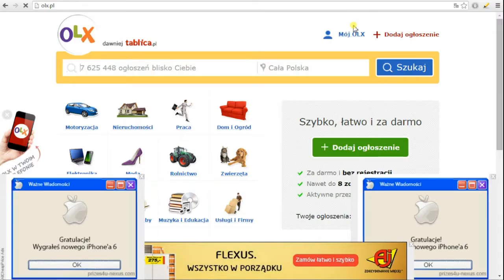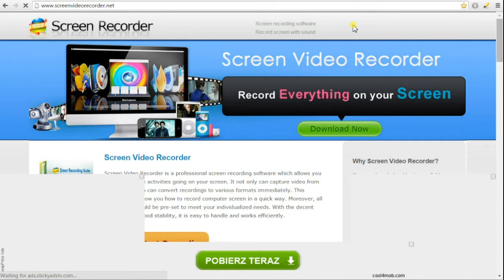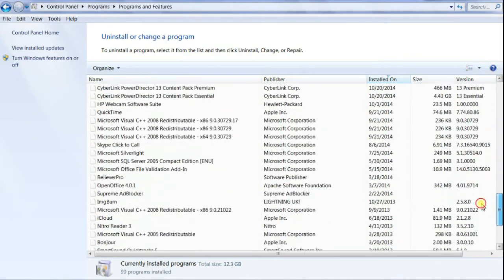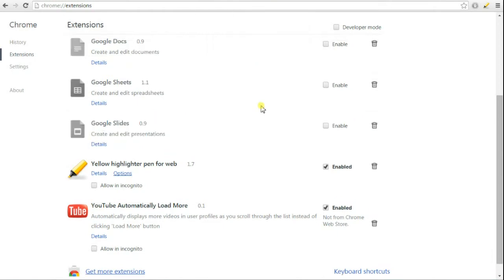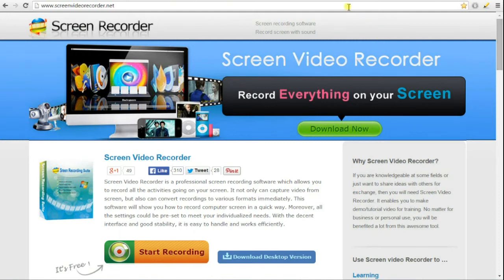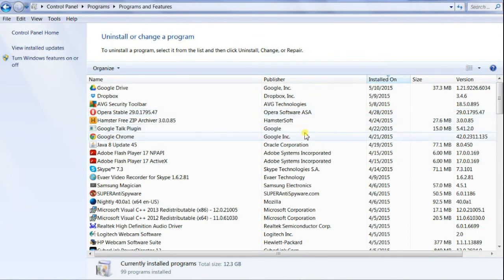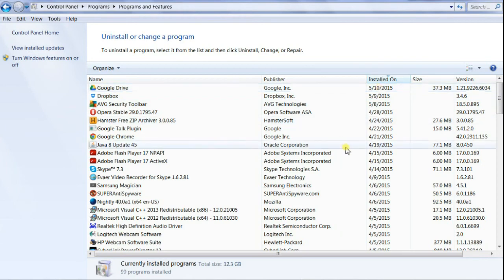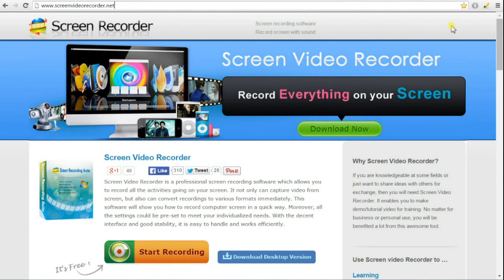How to Remove AllCheapPrice Virus Ads from Google Chrome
I was getting these annoying advertisement from AllCheapPrice, and then I found out how to remove them, so I made a video about it. I hope it helps! My OS is Windows 7.